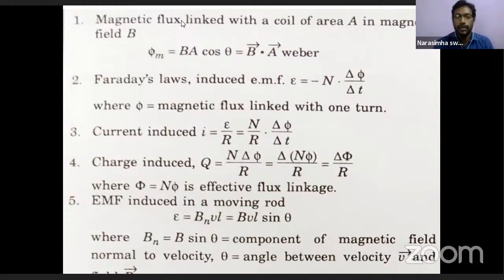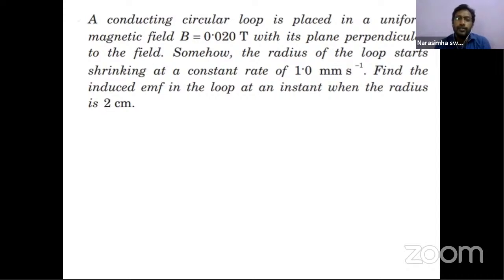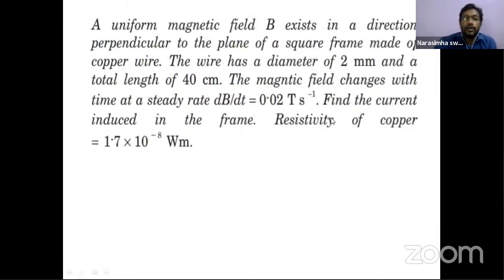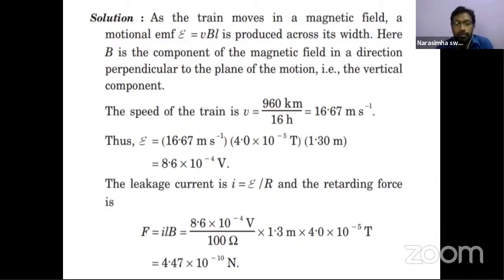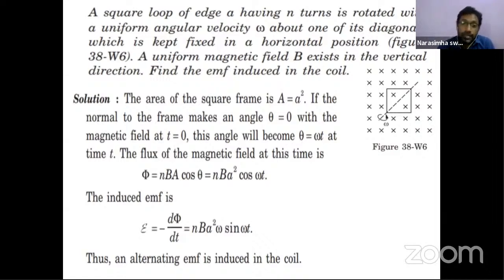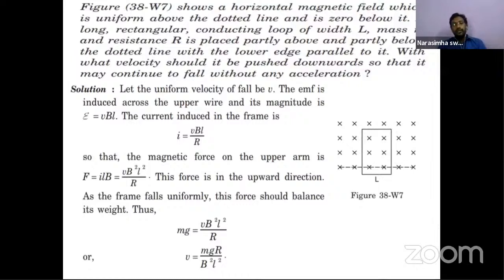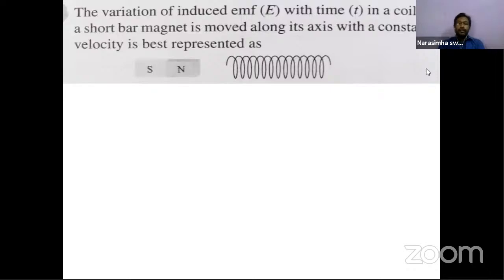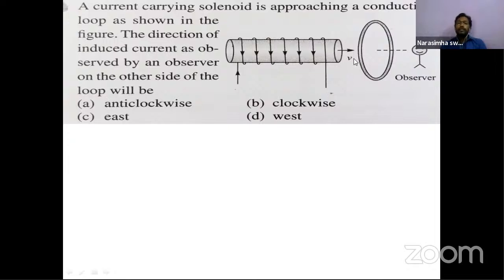MAGNETISM AND MATTER BY NARSIMHA SWAMY ,JL,BORABANDA.